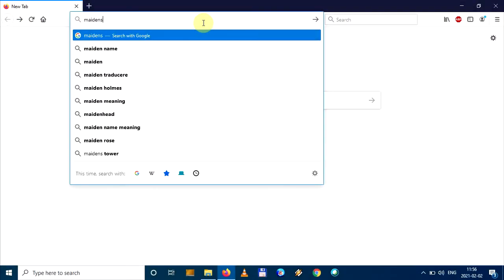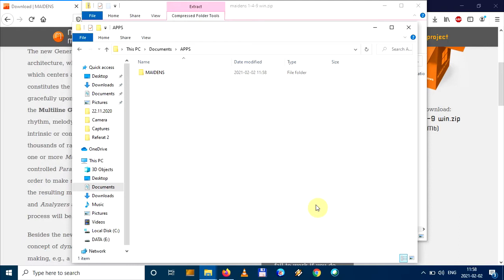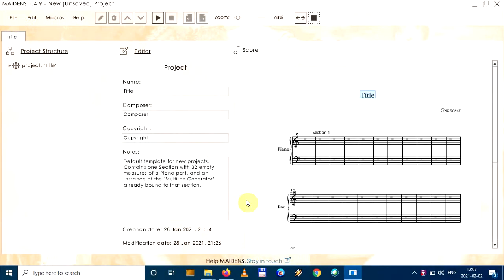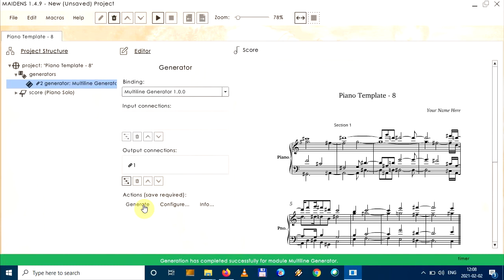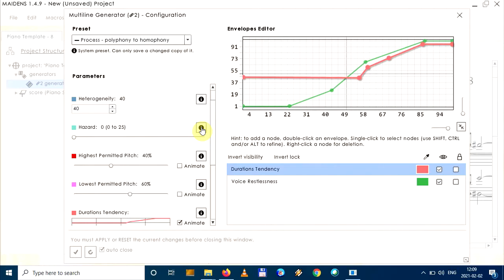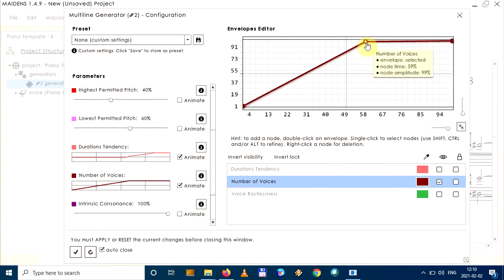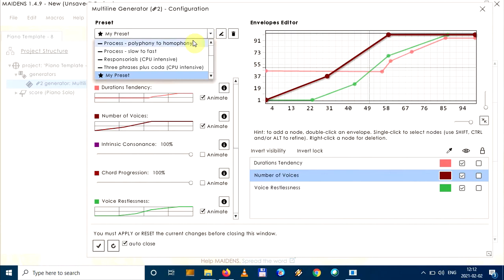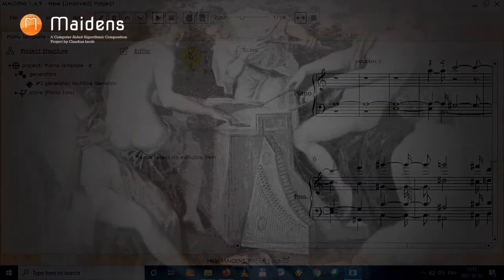MAIDENS 1.4.9 Walkthrough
MAIDENS is a Computer Aided Algorithmic Composition project by Claudius Iacob. It aims to help contemporary art music composers be more productive and uncover new realms of artistic expression.

If you find value in this software, please help it grow by becoming a Patron